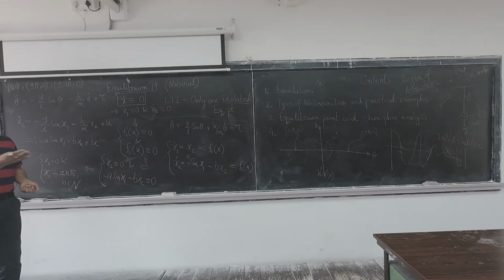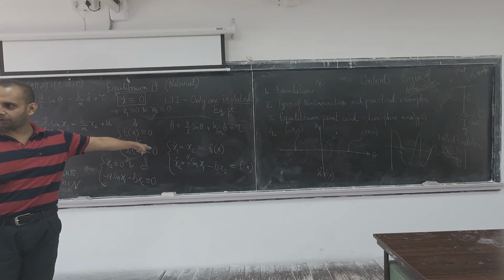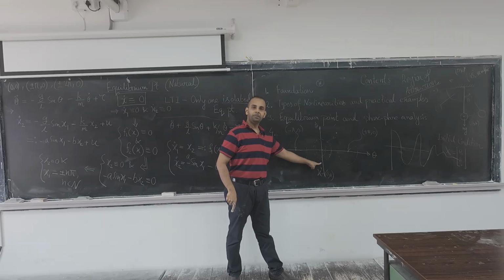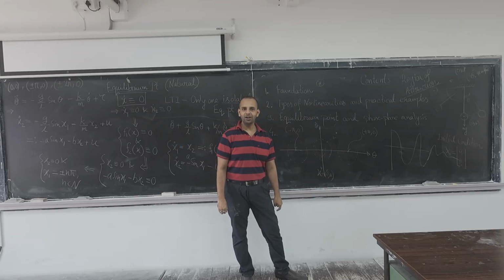13/01 D 030